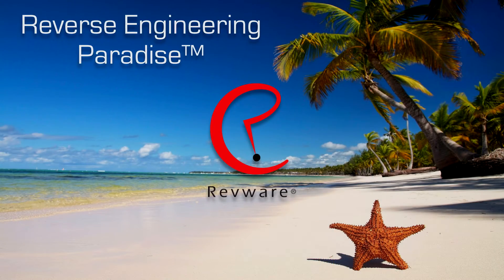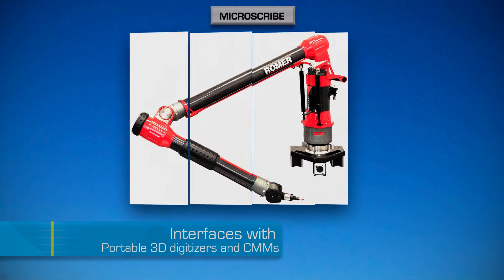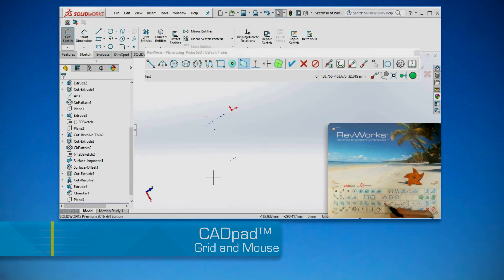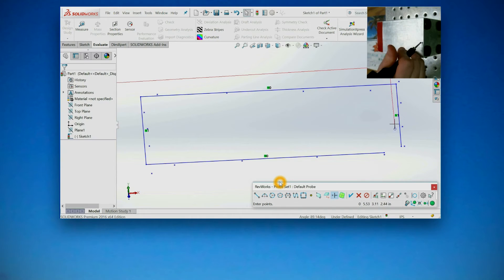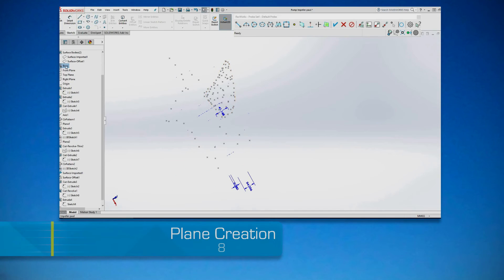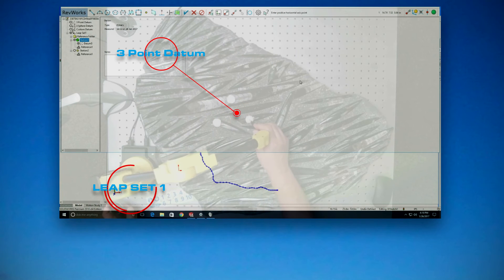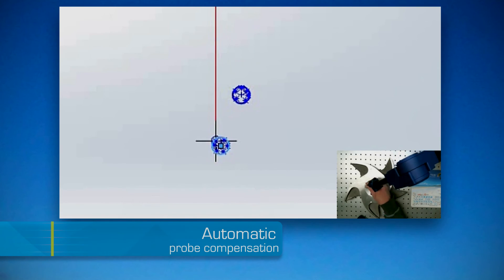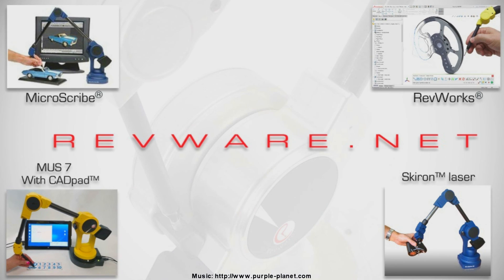Revware's RevWorks 7.1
RevWorks 7.1 brings new features to the SOLIDWORKS plugin for Reverse Engineering.